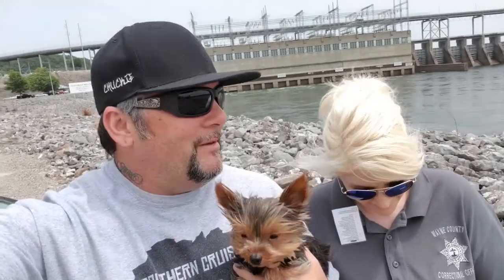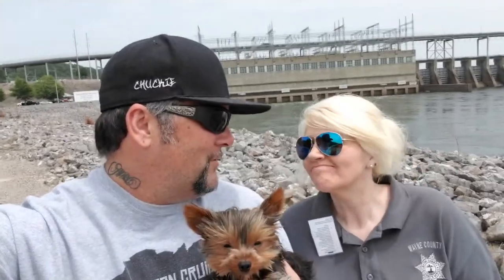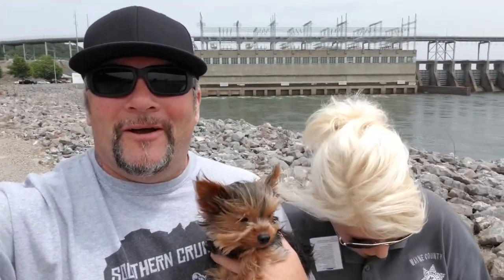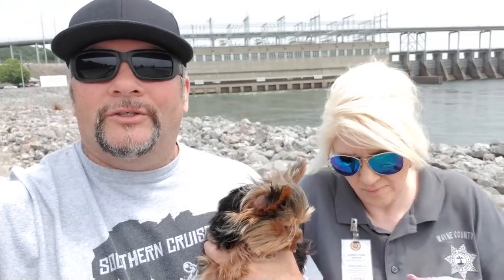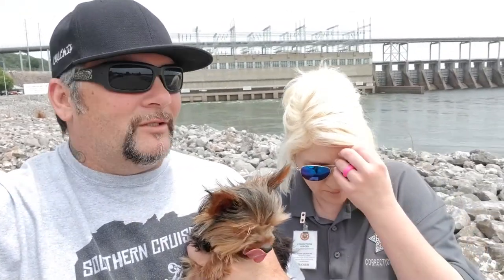FULL TIME RV'ING... picking the right storage unit. Vlog #6